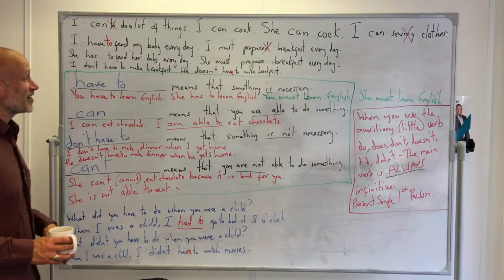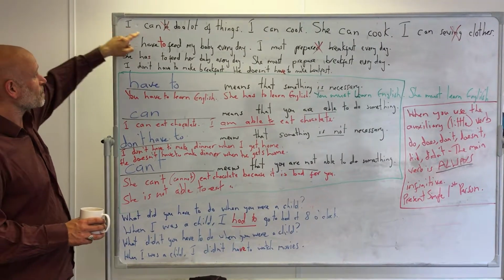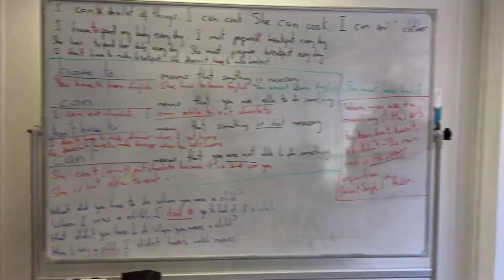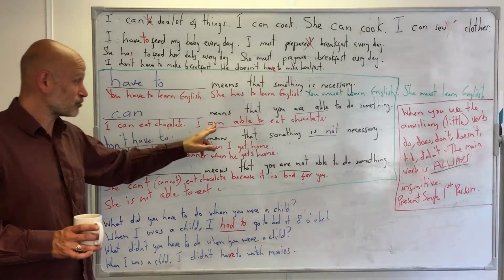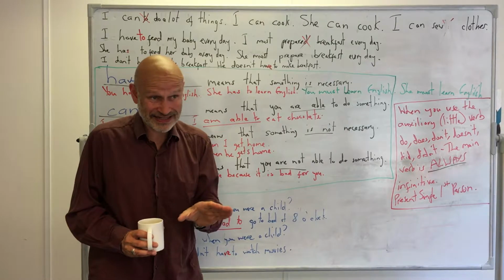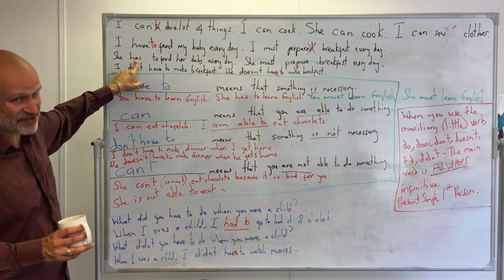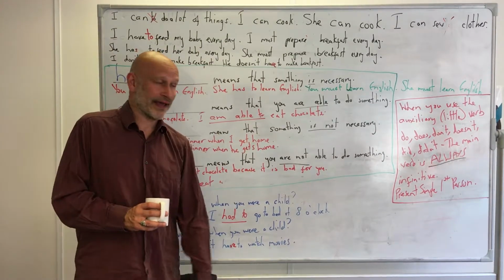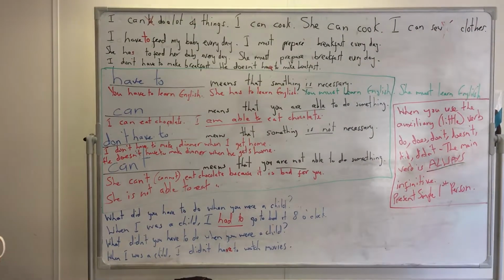Pre Intermediate More important information about CAN CAN'T HAVE TO DON'T HAVE TO